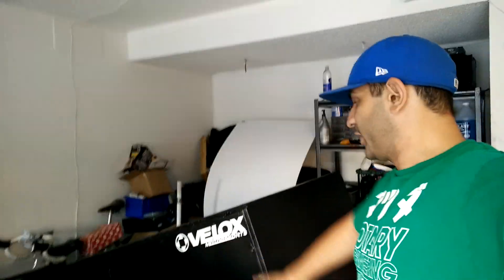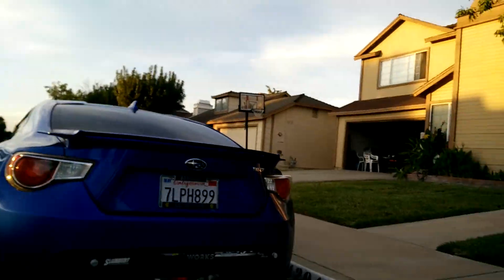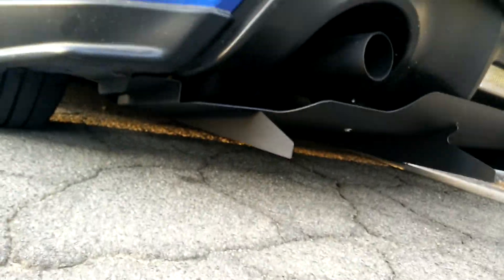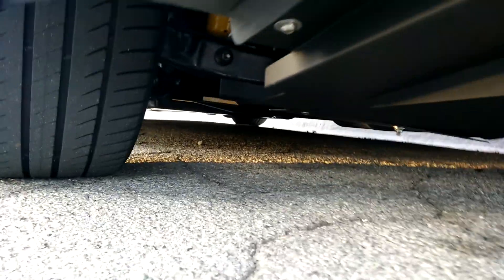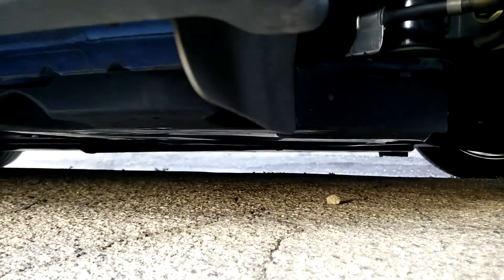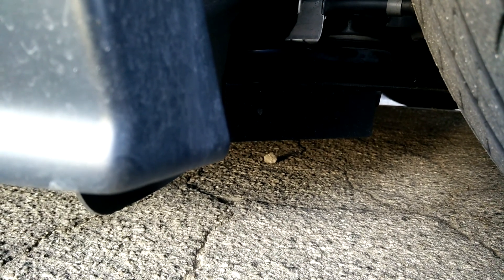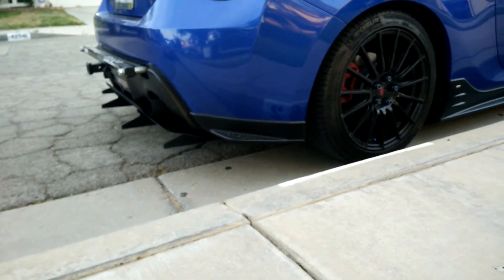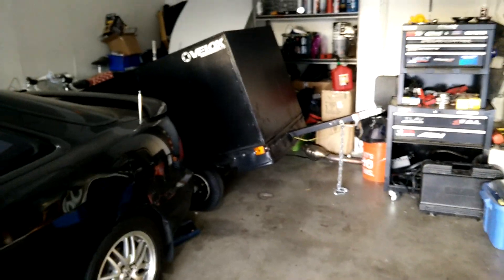Velox Motorsports Diffuser & differential covers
Review and over view of Velox Motorsports FT86speedfactory diffuser